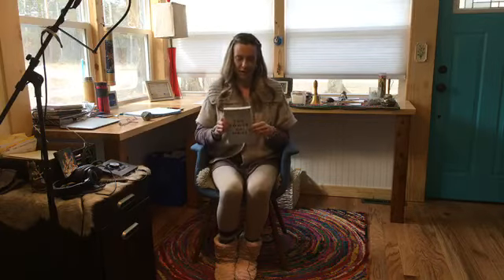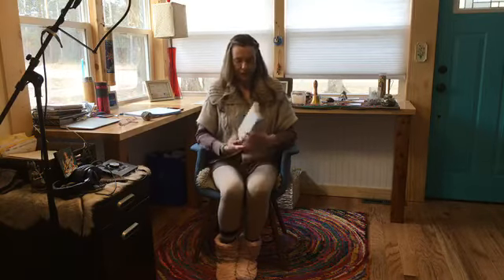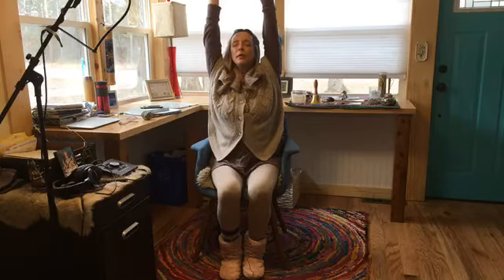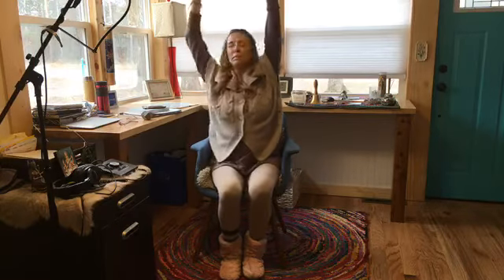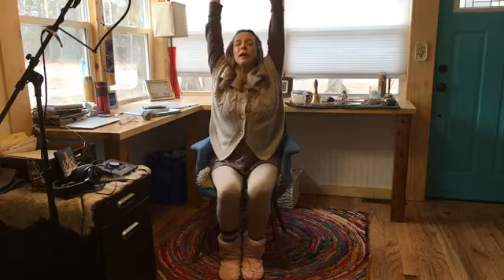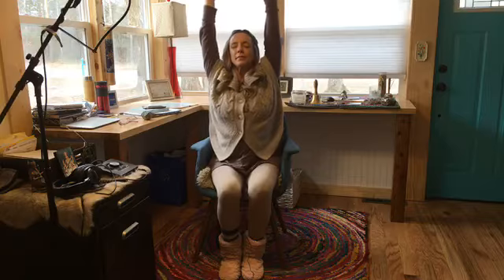1111 Meditation with Mari Dew : Day One : Group Intention to Bring Josh Home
In today's first 11:11am meditation of my new 40-day 3x/day Meditation Challenge, we talk about the interconnectedness of all life and our planet and the miraculous power of group intention.

I have had Lynne McTaggart's "The Power of Eight" on my nightstand for a couple weeks now, and when I heard my Facebook friend Dayna mention it on Monday in an appeal for group intention to bring her 15-year old son Josh home from the hospital this week, the synchronicity resonated with me loud and clear.

I have followed their journey via social media since Josh was diagnosed with leukemia late last summer, and their courage has inspired me in a huge way. Maybe it's especially poignant for me, since I am super close with a handful of 15 year olds, including my nephew, niece and the kids of several of my friends whom I am close to...all 15.

Today's 10-minute meditation goes out to Josh, to bring him home for the Spring Equinox! May he be home and nest with his mom and heal. I heard an interview with Lynne McTaggart, the writer of the group intention book, and she said that 10 minutes is a good length of time to focus the united group intention.

Let's dew this. Thank you so much for being here and willing to try something new. May you too be showered with blessings and miracles.

Sat Nam. Aho. Namaste.

@MariDewYoga on Facebook - Instagram - Twitter - YouTube
Meditating every day on Facebook Live at 11:11am Eastern time!